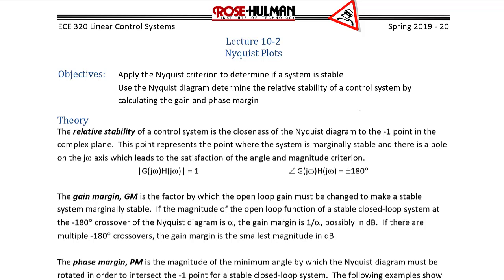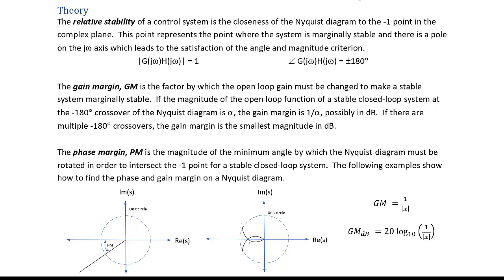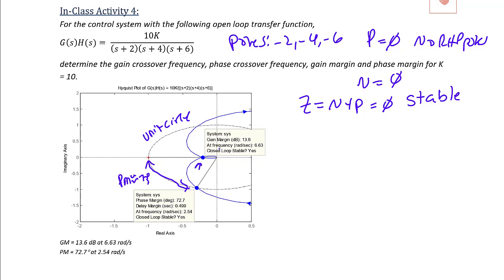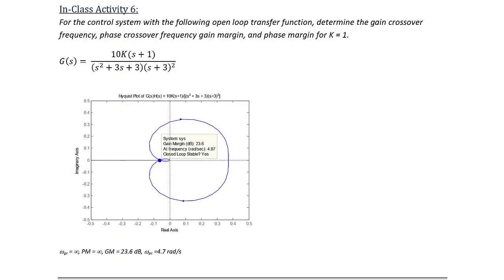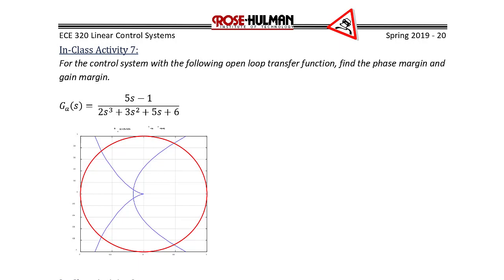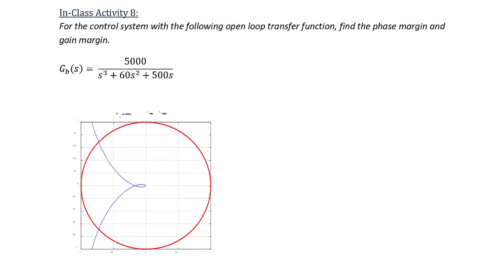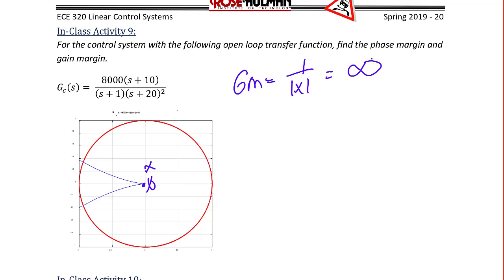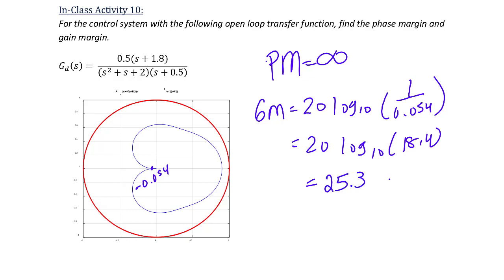ECE320 Lecture 10-3: Nyquist Plots & Relative Stability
This video will show how to find the relative stability of a control system by finding the gain margin and phase margin on a Nyquist diagram.